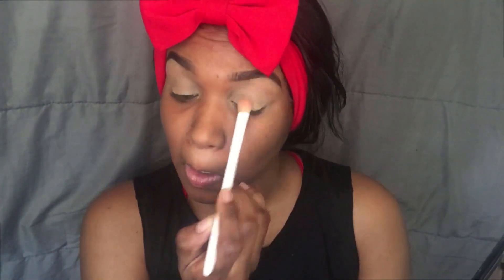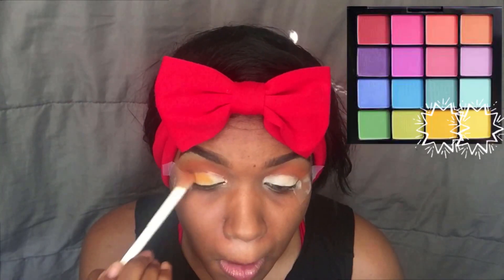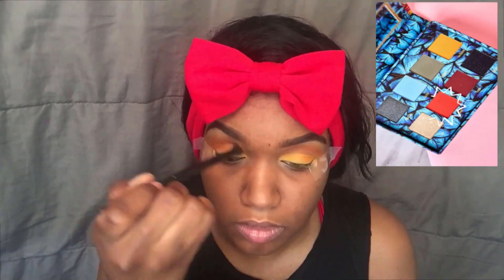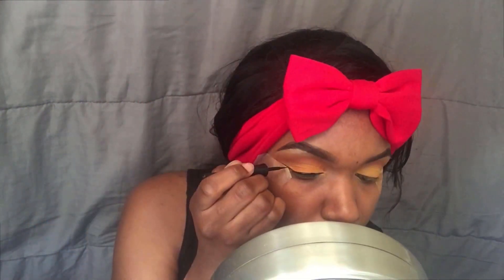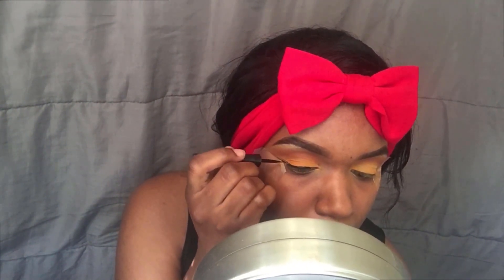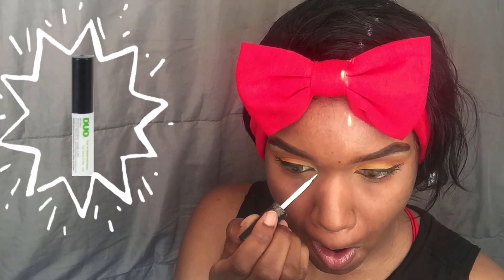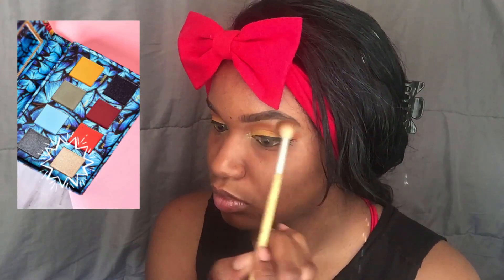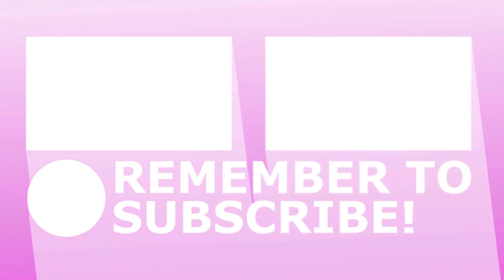Quick Sunset Eye Tutorial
Face
Jergens moisturizer
Smashbox Photo finish primer
Black Opal setting powder
Smashbox Photo Finish foundation - 4.15
Maybelline Fitme Matte Foundation -Coconut

Eyes
NYX Ultimate Warm Neutrals Palette
NYX Ultimate Brights Palette
Okalan Dupe Venus 2 Palette
JCat Loose Glitter - Gold
Duo Lash glue
NYX Jumbo Pencil
Maybelline Big Shot Mascara
Wet & Wild Liquid Liner

Lips
Clear Gloss Wet & Wilds